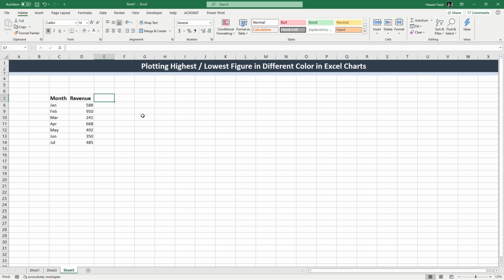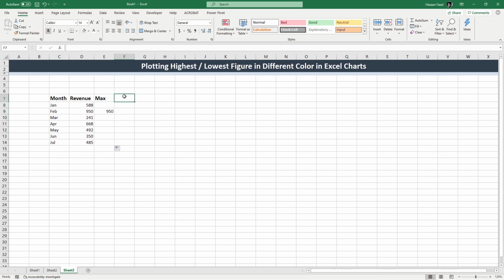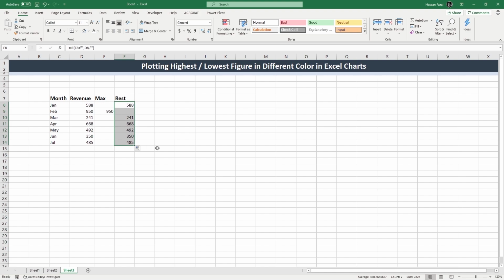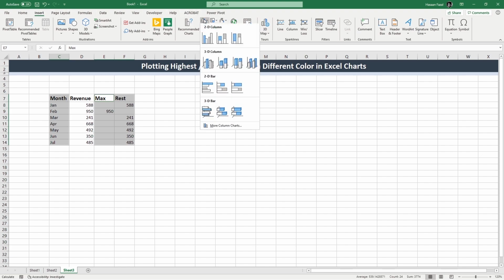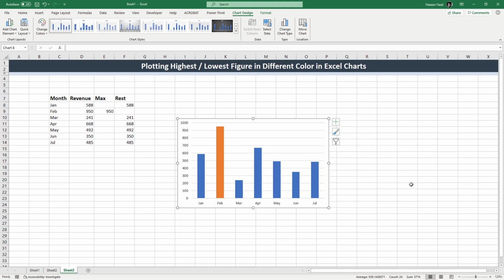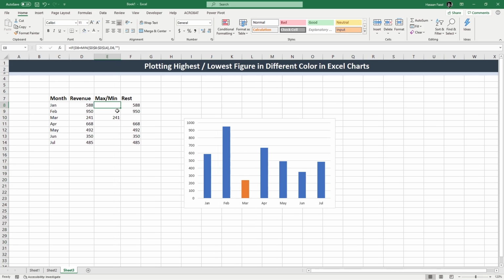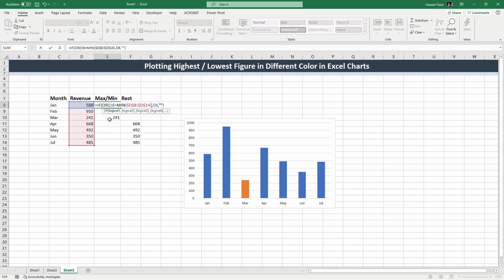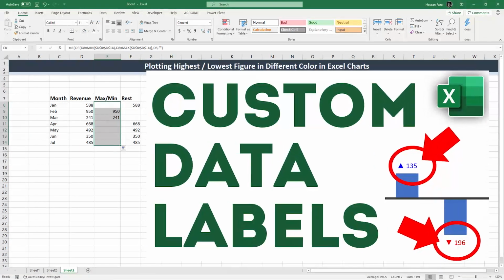Highlight Max and Min Values in Excel Charts with Different Colors - Conditional Format Excel Chart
In this Excel tutorial learn how to make better Excel charts by highlighting the maximum or minimum values in data range with different colors to make effective Excel graphs.

This is one of the easiest ways to apply conditional formatting on Excel charts so that highest or lowest values within the data range are highlighted by plotting the figures in different colors.

For any data like sales revenue, budget, or any variable, you can use this Excel technique to emphasize which month or year of the period had the highest or lowest results.

Table of Contents:
0:00 Intro
0:17 Preparing data to conditional format Excel charts
2:38 Basic concept behind multi color Excel Chart or Conditional formatting of Excel chart
3:00 Highlight Max (maximum) value in Excel chart in different color
5:00 Highlight Min (minimum) value in Excel chart in different color
6:00 Highlight both Max and Min values in Excel chart with different colors
8:12 Excel Charts with Color changing dynamic custom data labels